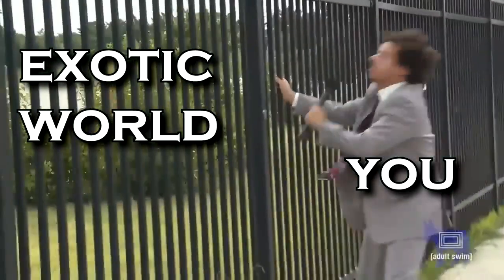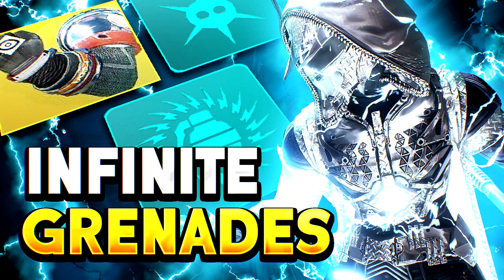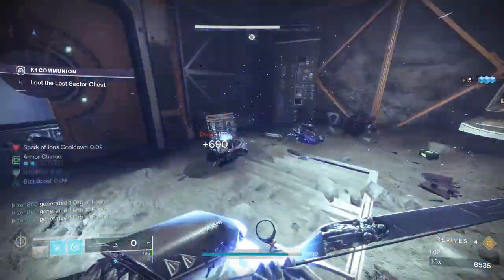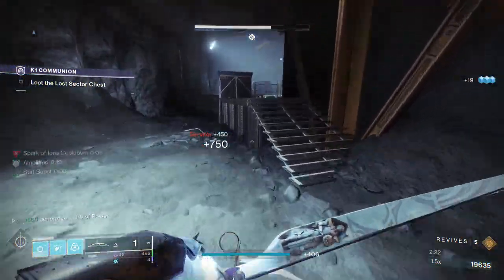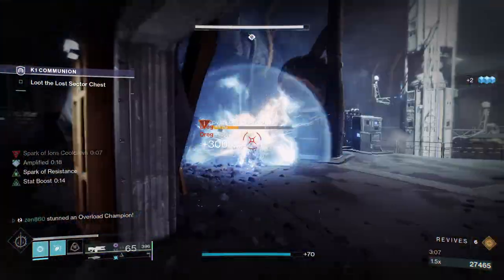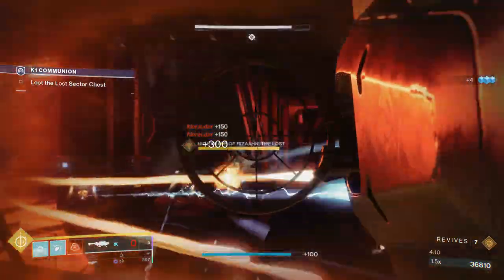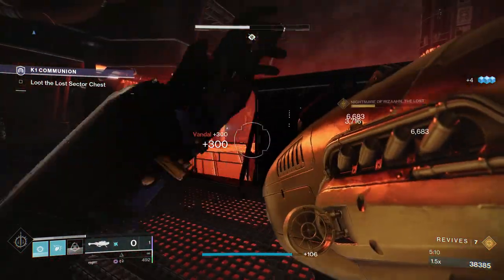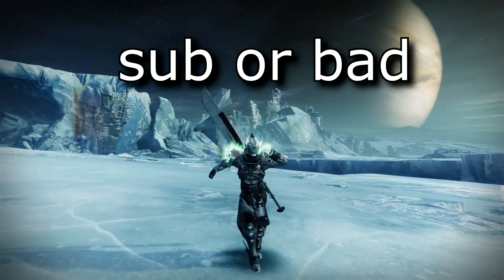Today's Lost Sector SUCKS Without THIS BUILD - K1 Communion | Destiny 2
K1 Logistics Legendary Lost Sector - June 28, 2023 (CHEST DAY)